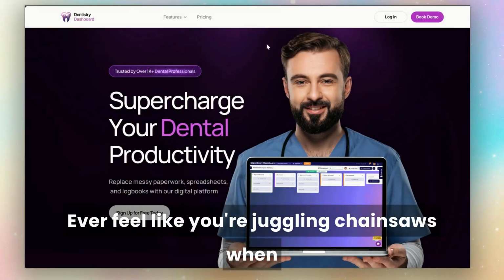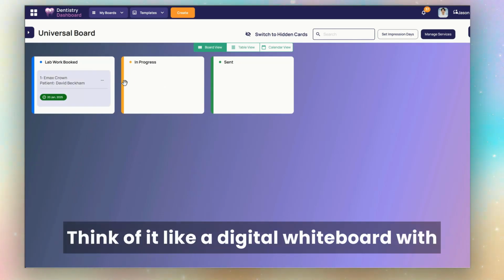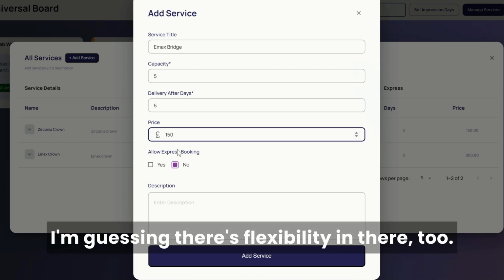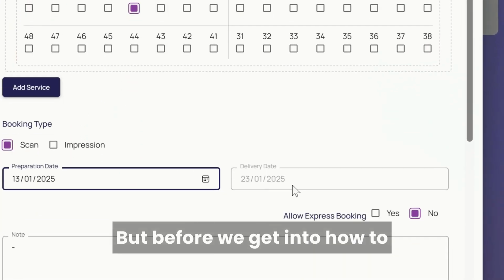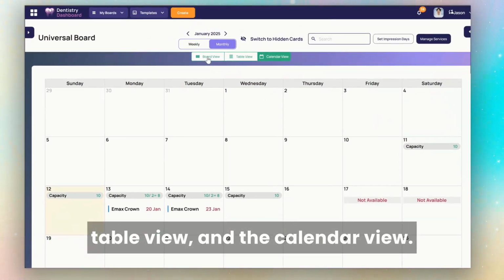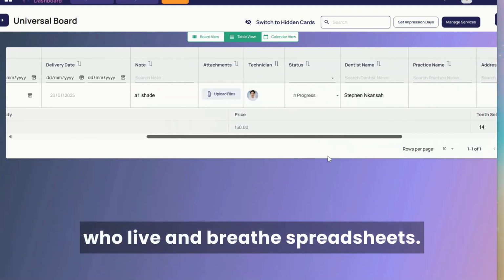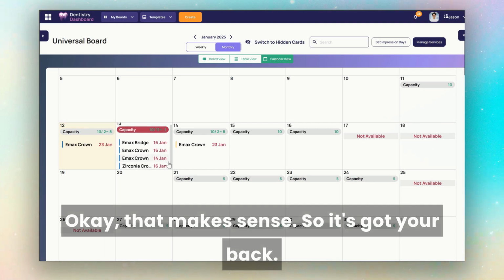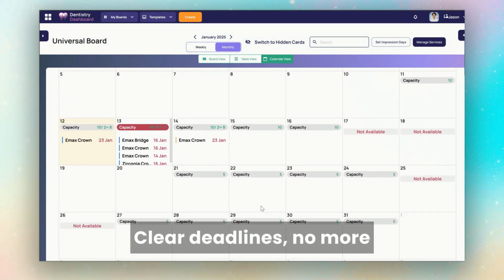Conquer Dental Lab Chaos: The Lab Work Tracker Your Lab Needs! (Dentistry Dashboard)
Feeling overwhelmed by dental lab cases coming from every direction? Learn how the Lab Work Tracker, integrated directly into the Dentistry Dashboard, can transform your lab's efficiency!

This video provides a comprehensive walkthrough of the Lab Work Tracker, showing dental technicians and lab managers how to streamline their operations, whether collaborating with dentists or managing cases independently.

We'll cover:

Easy Setup: Setting your profile, adding lab details and your logo.

Visual Workflow Management: Utilizing the Board View for drag-and-drop case tracking.

Defining Your Expertise: Setting up your services (crowns, bridges, etc.) and associated delivery days.

Preventing Overbooking: Implementing capacity limits and understanding work units.

Offering Express Bookings: Managing rush jobs and associated pricing.

Handling Days Off: Ensuring the system respects your lab's schedule.

Streamlined Order Intake: How dentists can easily place orders through the Dentistry Dashboard.

Manual Bookings: Adding cases for dentists not yet using the system.

Navigating Different Views: Understanding the Board, Table, and Calendar views and their unique benefits.

Effective Communication: Utilizing the built-in commenting system for seamless collaboration.

If you're a dental lab technician or manager looking for a powerful tool to organize your workload, improve communication, and eliminate the chaos, this video is for you!